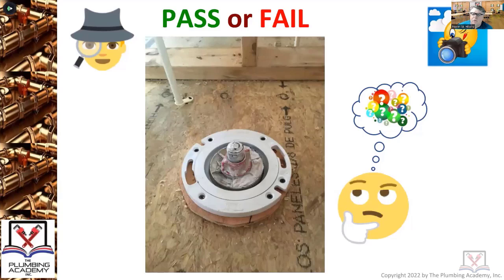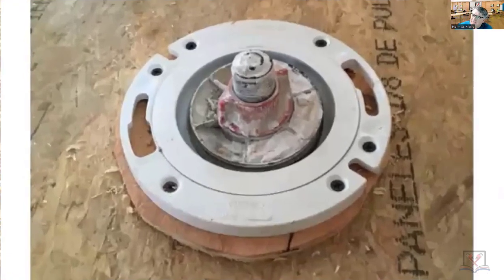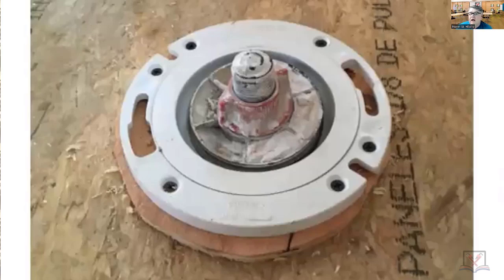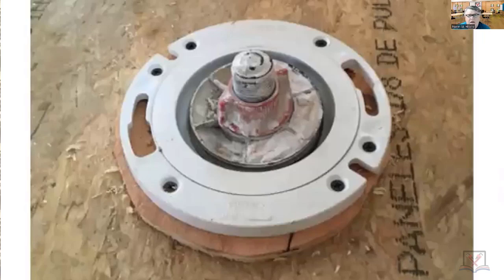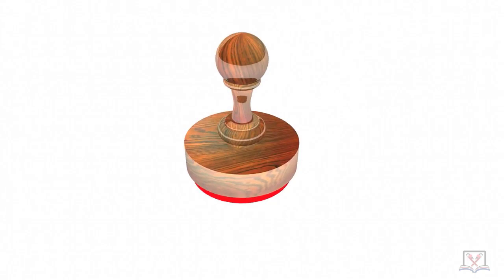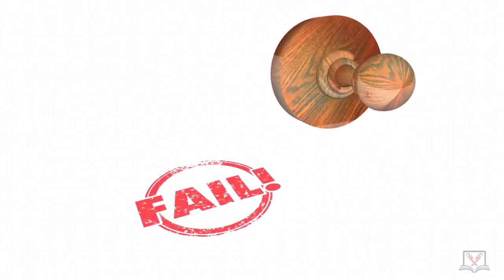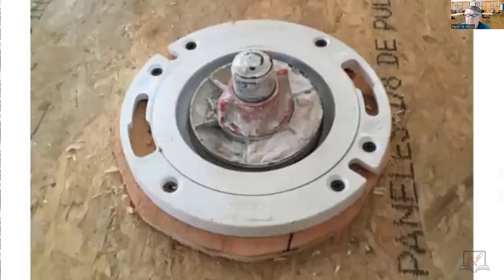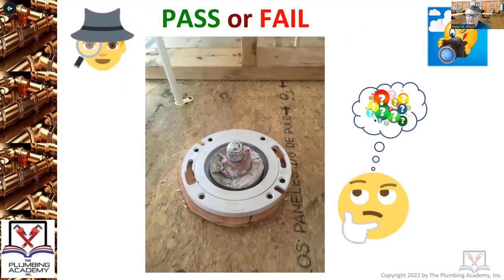Closet Flange fastened to the finished floor.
Pass or Fail - For the rough inspection this plumber used a spacer beneath the closet flange to allow for future flooring. Code demands that the flange be attached to the FINISHED floor. Will the installation pass inspection? You are the inspector. What do you think?